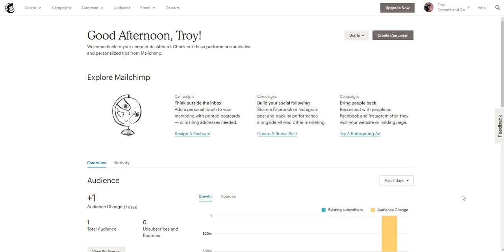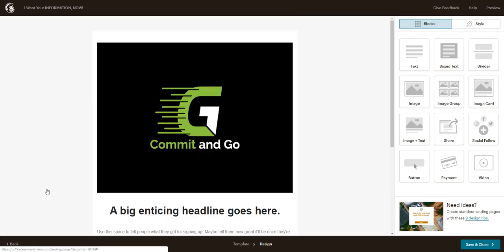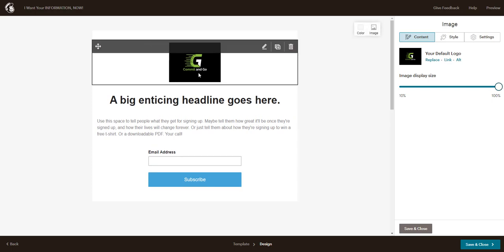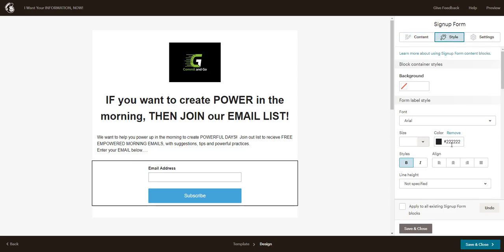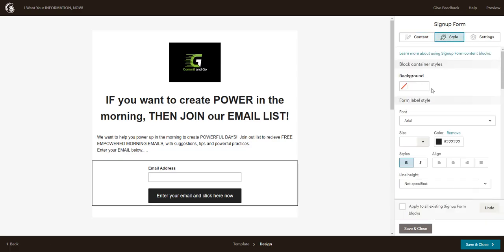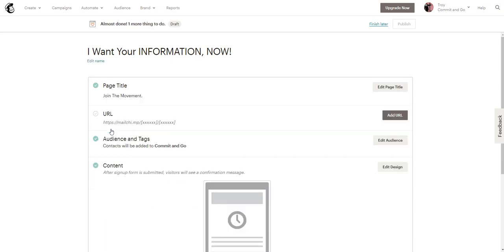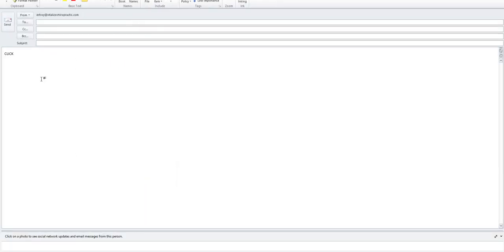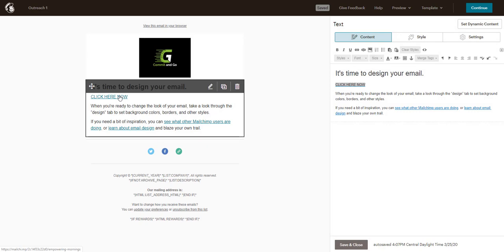Mail Chimp Landing page tutorial